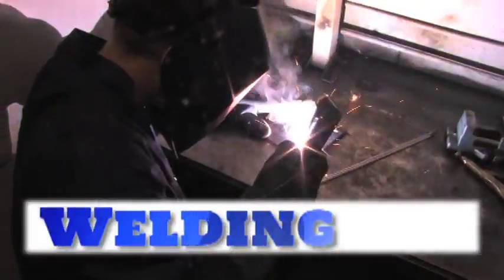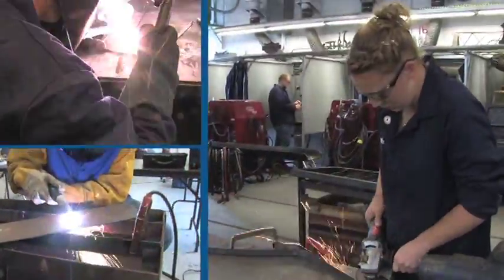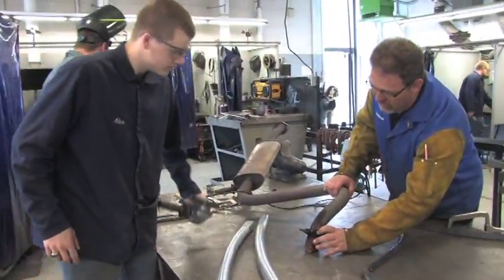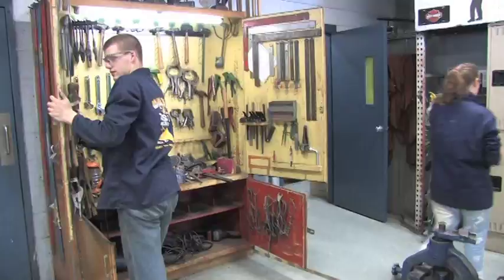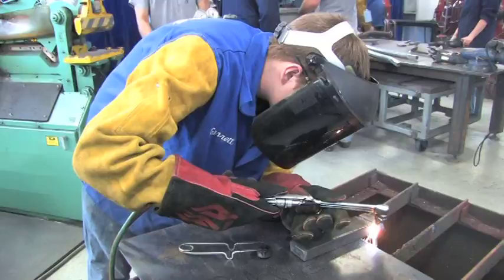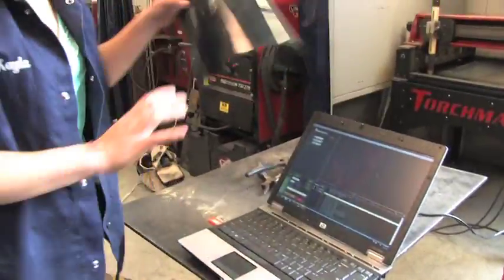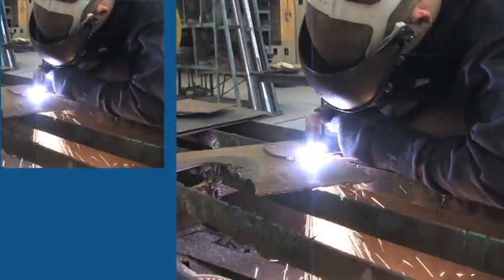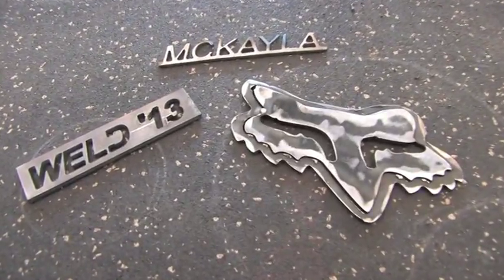Welding at TST Career and Tech Center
Students in this program learn metal-working processes that include; welding, cutting, grinding and custom fabrication while working with steel, aluminum, and other metals commonly found in modern industry.

Operate a blow torch to construct metal art sculptures, iron art, and creative ornamental projects.  Discover how to manipulate metal to design new projects or repair cars, bikes, motorcycles, etc.

Daily projects help reinforce skills in stick welding, MIG and TIG welding, flame-cutting, plasma cutting, and plasma cutting.
Topics of Study

    MIG welding
    Residential welding
    Stick welding
    TIG welding
    Metal identification
    Fabrication procedures
    Gas welding
    Brazing and fusing
    Drills, grinder, band saws, and chop saws
    Preparation of metals
    Plasma cutting
    Work with iron worker/punch/shear/bend